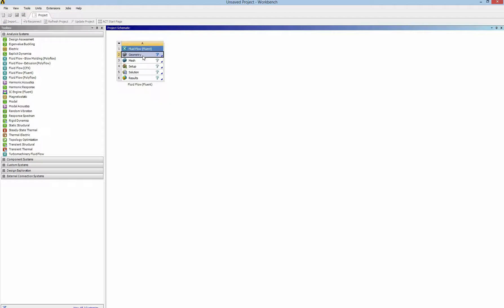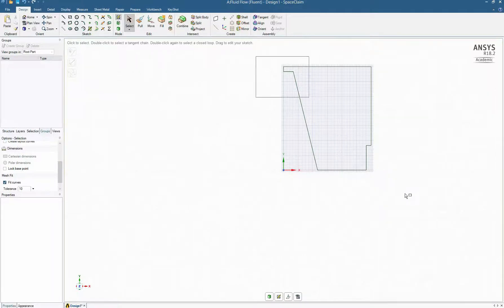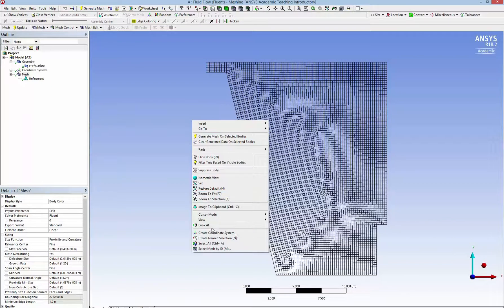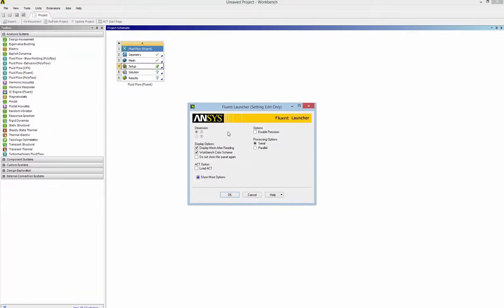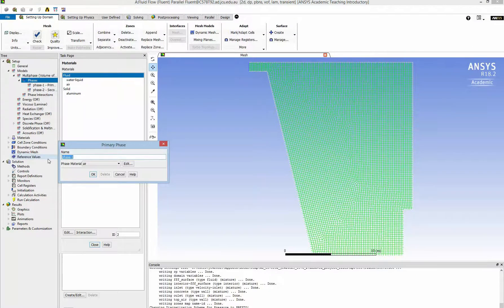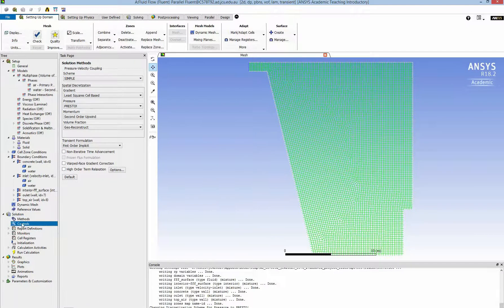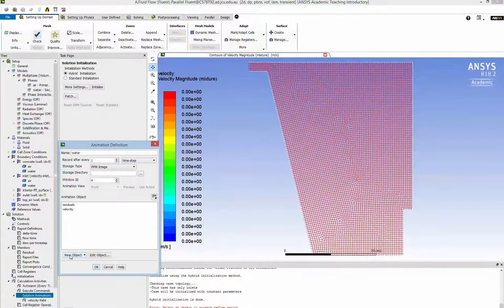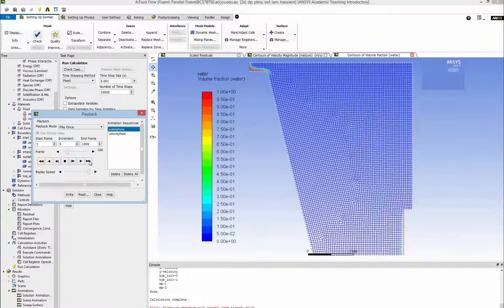Ansys 18.2 Fluent overflow dam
The calculation may take few hours.